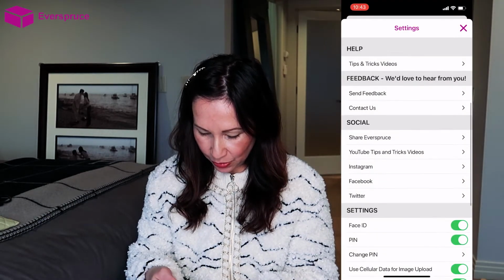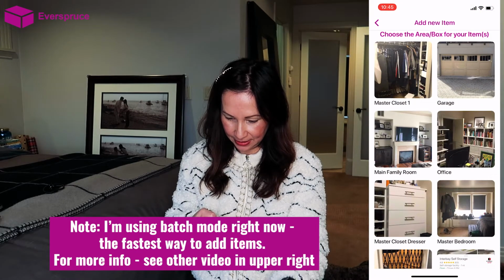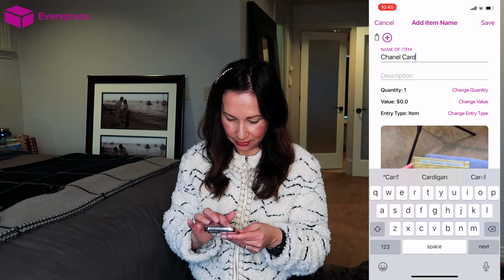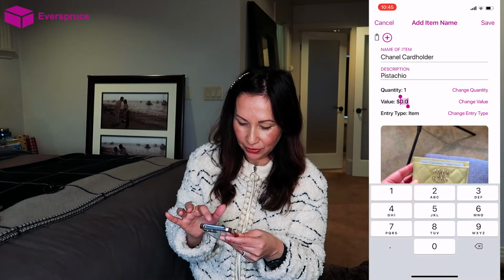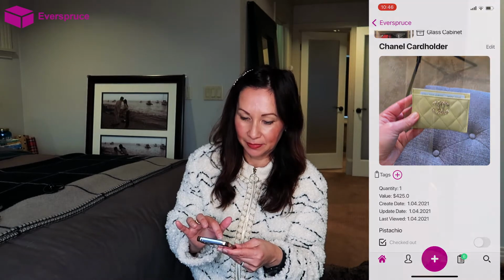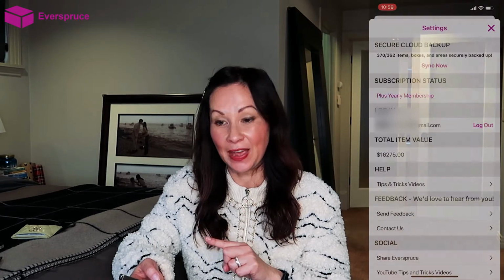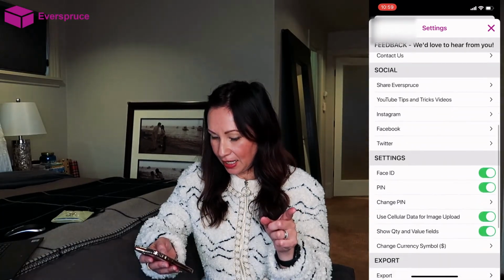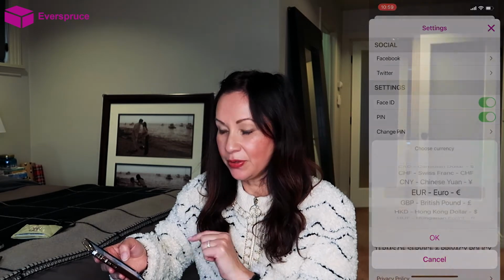Maximize Your Inventory Management: Item Quantity and Value Feature| Everspruce Home Inventory App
Discover the Power of Inventory Management with Everspruce Home Inventory App's Latest Features: Item Quantity, Item Value, and Total Item Value. Whether you need to keep track of your insurance coverage or just want a better handle on the value of your items, these features are designed to make it easy. But don't worry, if you prefer simplicity, you can always turn them off in the app's settings.